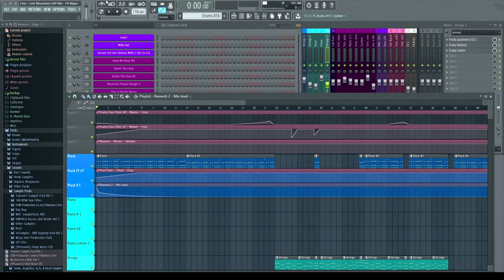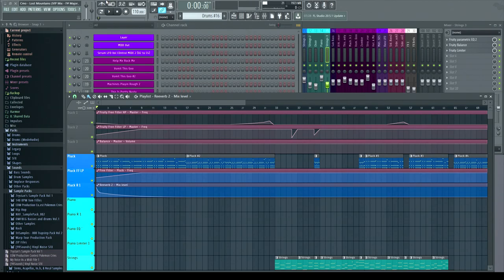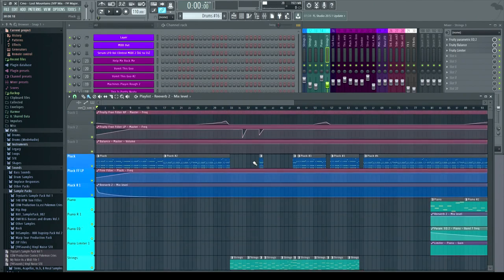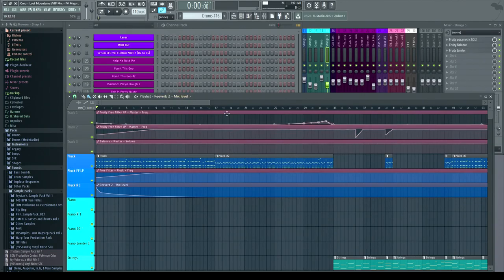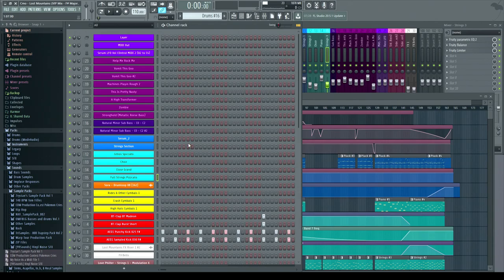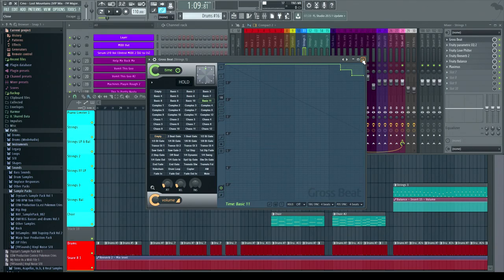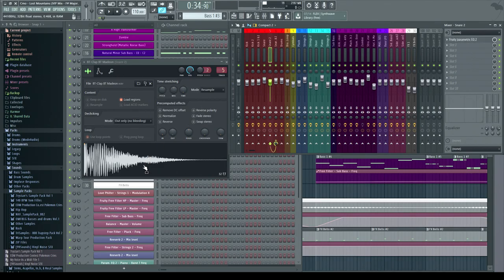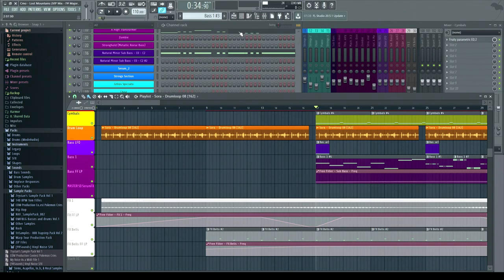How I Made - Lost Mountains (VIP Mix)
A track breakdown of my VIP mix of Lost Mountains.  Enjoy the progress of 3 years, 3 months and 15 days of progress. :0

Timestamps for each section

Arrangement, Elements, & Goals: 1:28
Sound Design: 30:30
Mixing & Mastering: 41:49